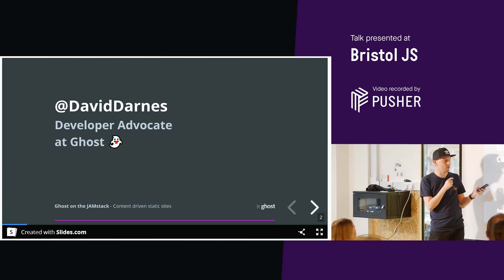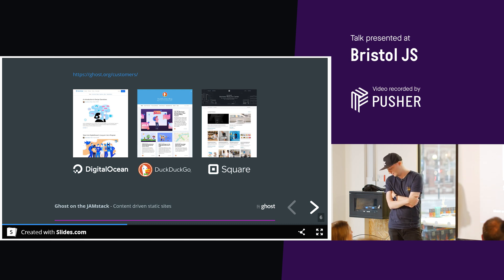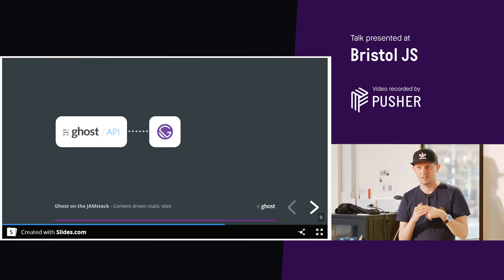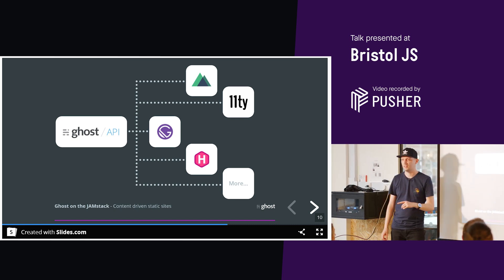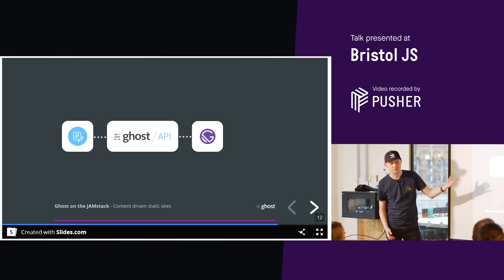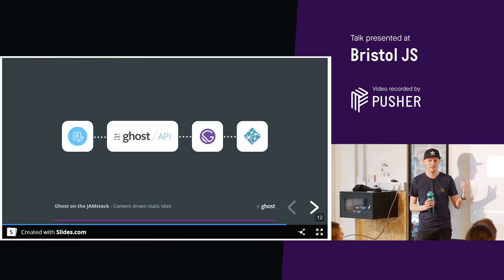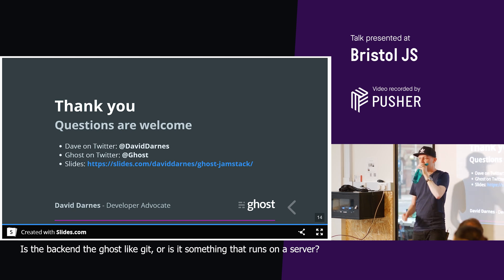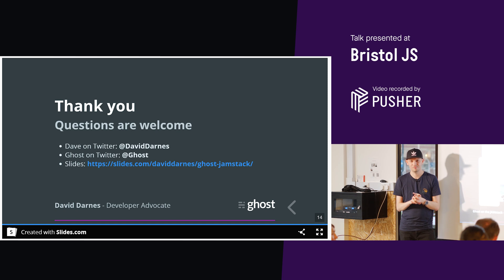Ghost: Headless Node.js CMS for Publishing - Bristol JS - June 2019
Ghost - The most popular headless Node.js CMS for professional publishing

Dave, a Developer Advocate at Ghost, shows the various ways in which Ghost can bring a rich content editing experience to your next web project, whether it’s a modern JAMstack site or a large web application